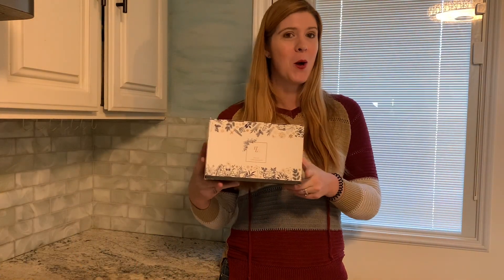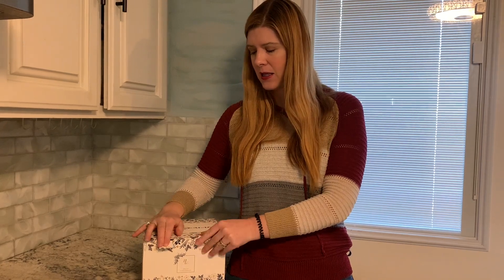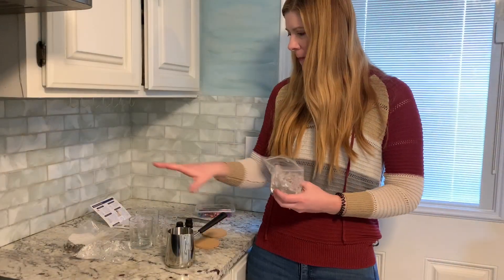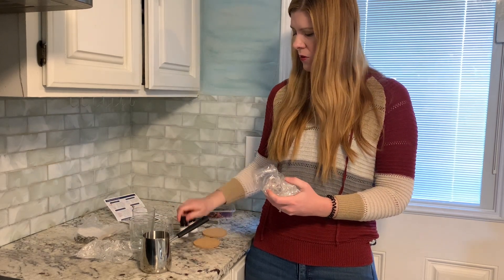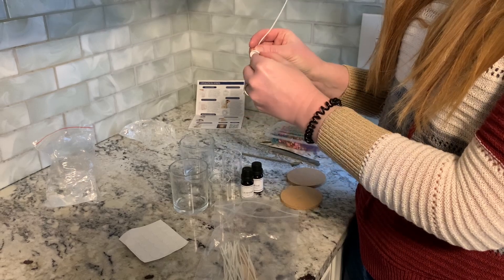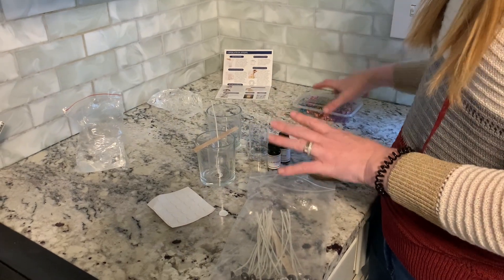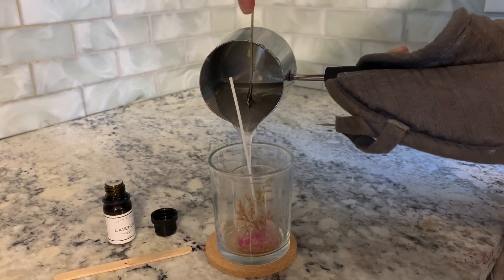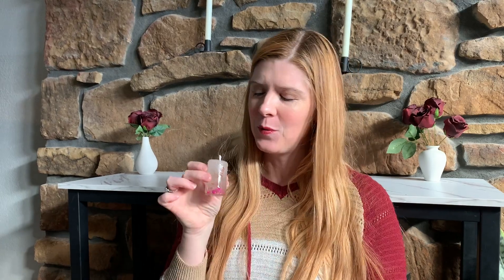Etuolife diy candle making kit demo and review by Sara